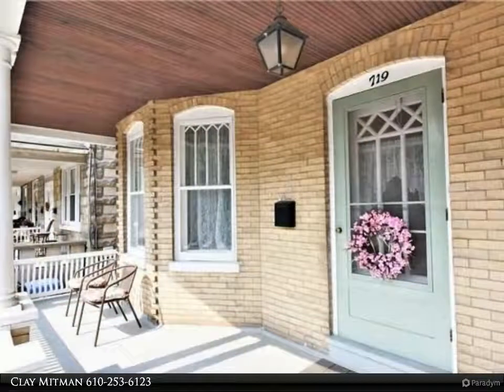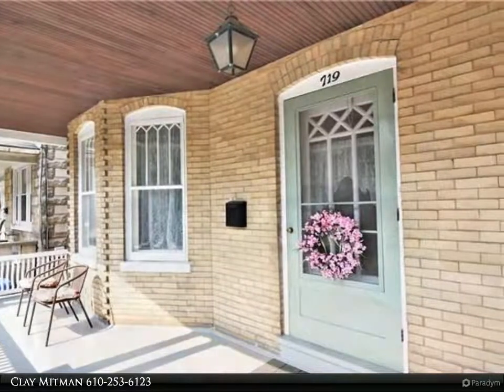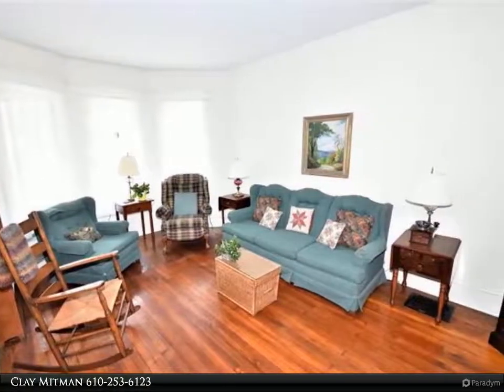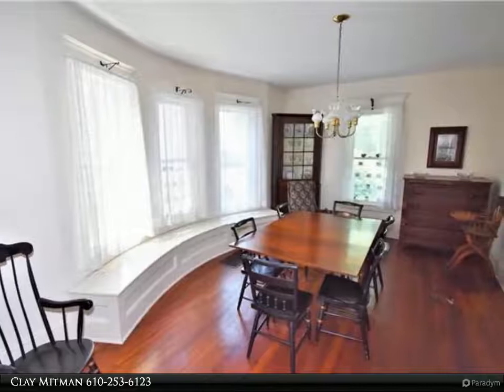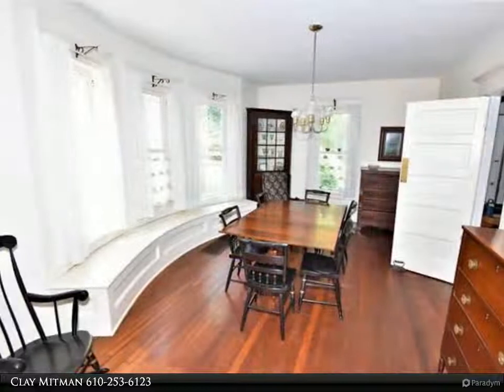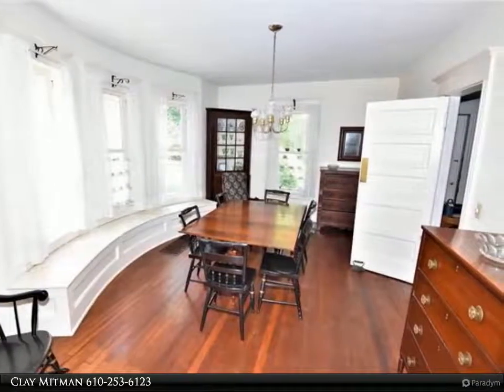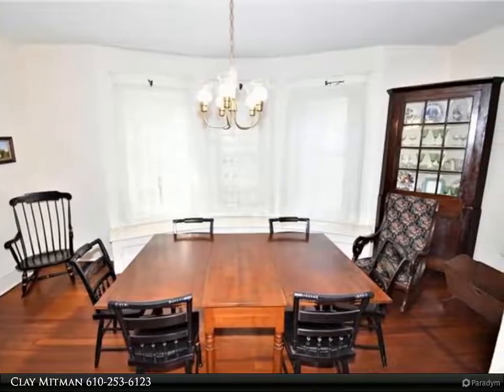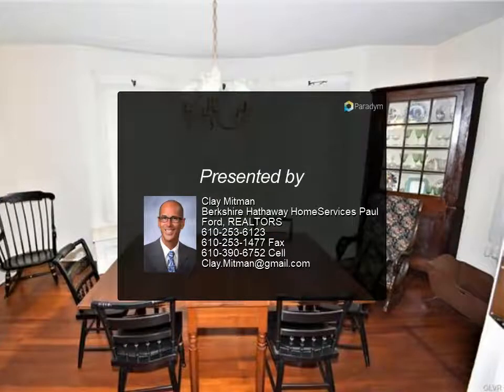Berkshire Hathaway HomeServices Paul Ford, REALTORS - 719 Porter Street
Please enjoy this property video created by Berkshire Hathaway HomeServices Paul Ford, REALTORS

Attractive brick twin located on prime College Hill Street. Enter from a large front porch to the magnificent foyer with detailed woodwork and grand staircase. The foyer opens to the large living room with many windows. The spacious dining room offers a built-in bay window with full window seat. The home is very bright with many windows. Beautifully hardwood floors throughout the home. The kitchen opens onto the back porch and private rear yard. Three spacious bedrooms with one full bath on the second floor plus a full third-floor offering a possible fourth bedroom or office. There is an additional large storage room as well on the 3rd floor. Well maintained throughout and a pleasure to show.

1 full bath, 1 half bath

Clay Mitman
Berkshire Hathaway HomeServices Paul Ford, REALTORS